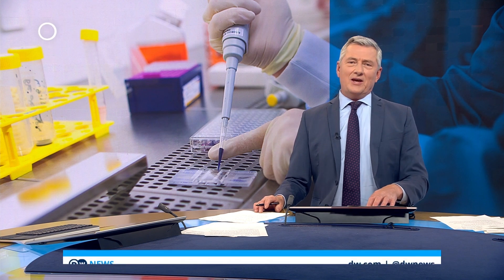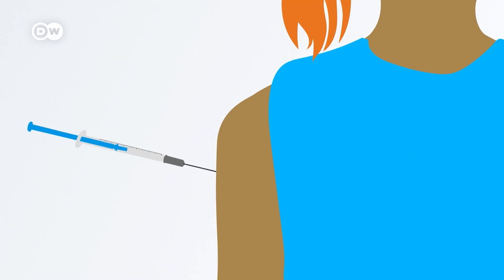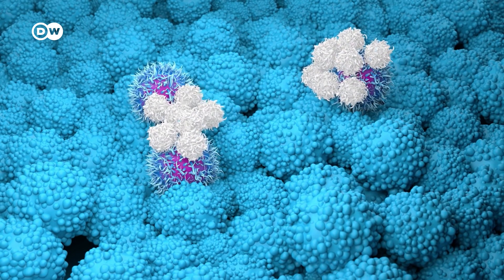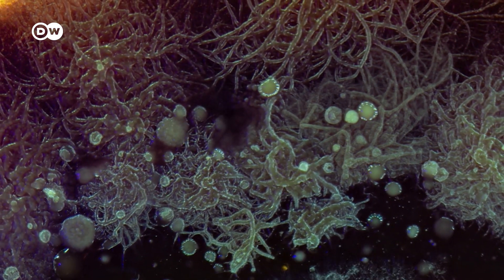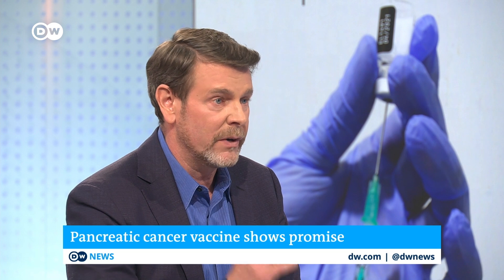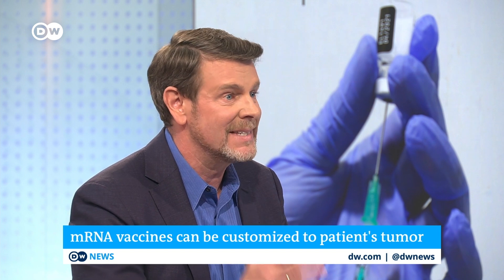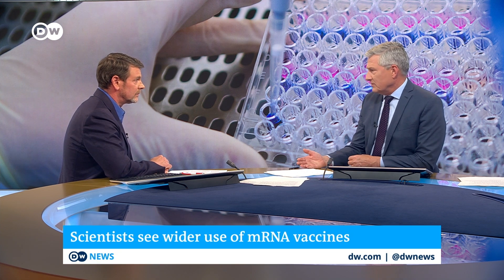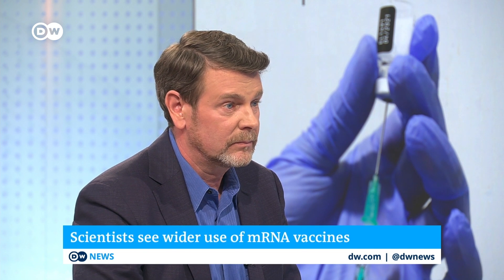How mRNA could help fight deadly cancer | DW News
The Covid-19 pandemic traumatized people and societies, but it also spurred medical advances in a very big way. Perhaps nowhere as much as in the field of vaccines, where a groundbreaking new platform based on molecules called messenger RNA saved millions of lives. Now the technology is coming into its own in other areas, like as a possible treatment for another killer: pancreatic cancer.

We talk about this with Derrick Williams from DW science and ask him: How likely is it that mRNA will lead to a successful cancer treatment? And what obstacles are still left to overcome?